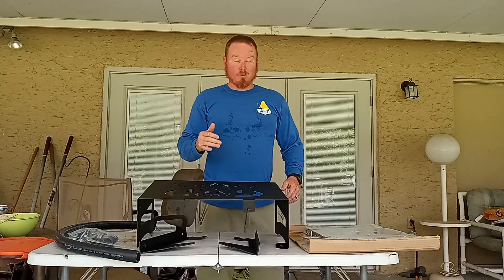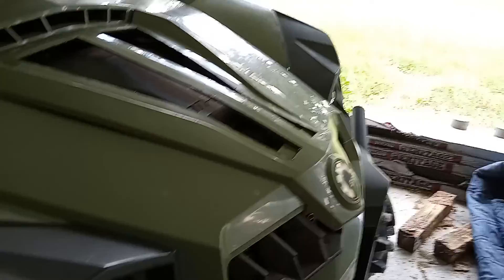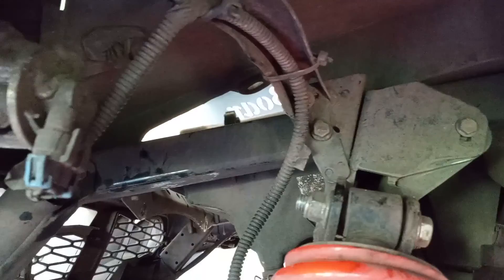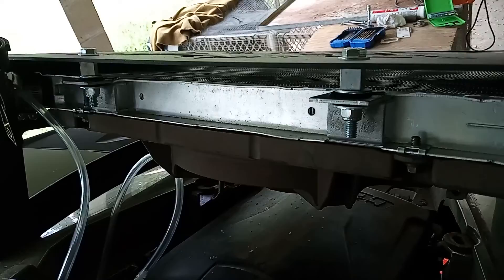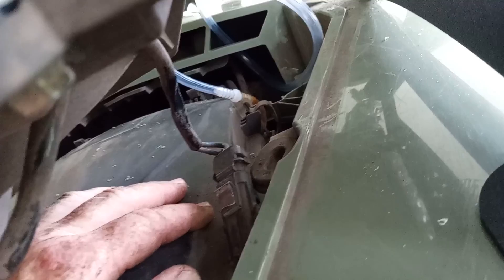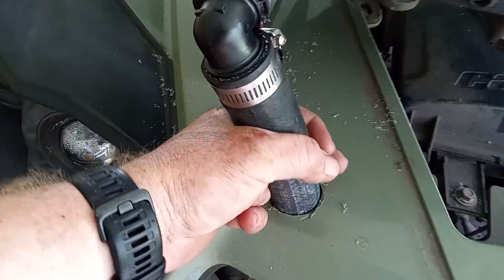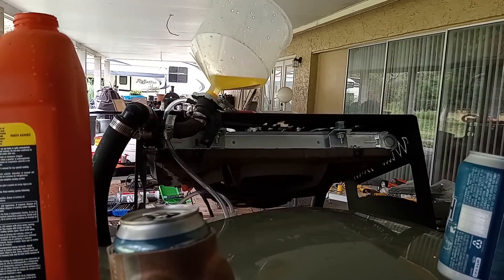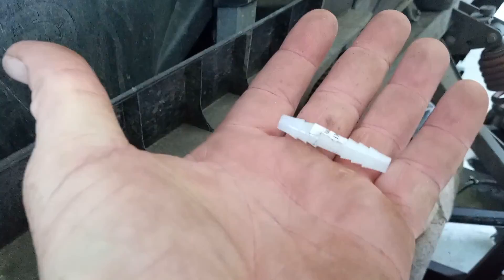Wild Boar Radiator Relocation Kit on the Can-am Commander.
We throw on a Wild Boar radiator relocation kit to fix the Commander's overheating issue.